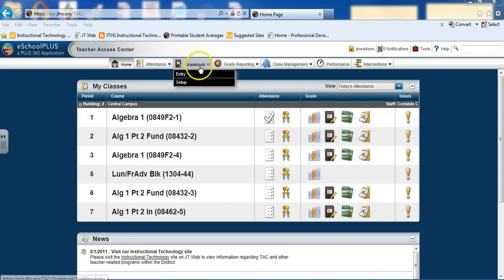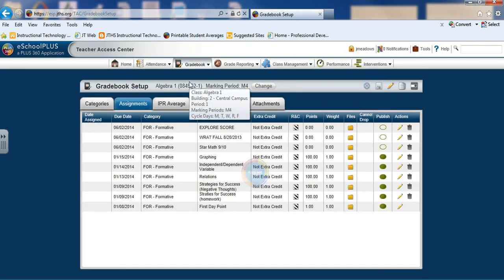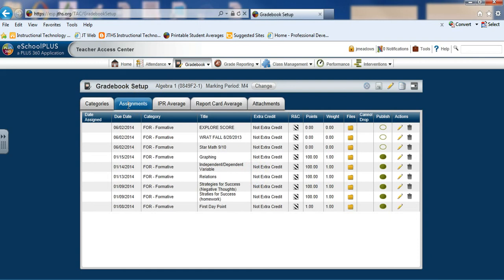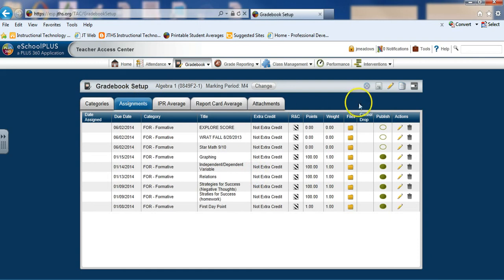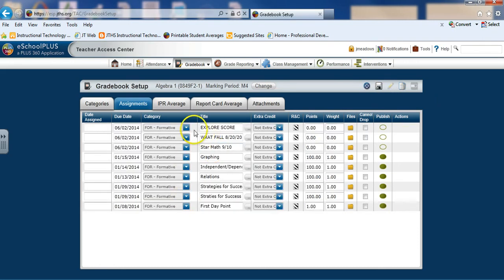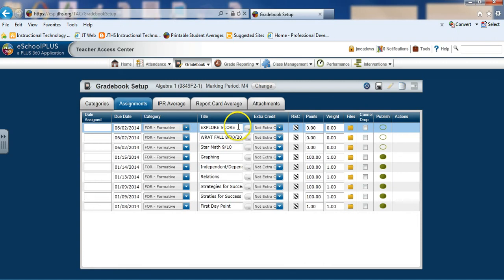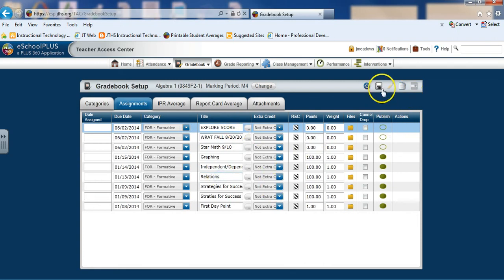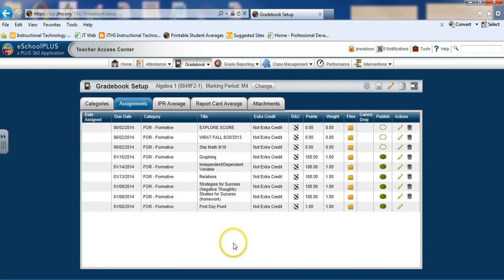TAC 3 0 Editing All Assignments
Looking for the screen in TAC 3.0 where you can edit all of your assignments?  Watch this short screencast (:36) that demonstrates how.